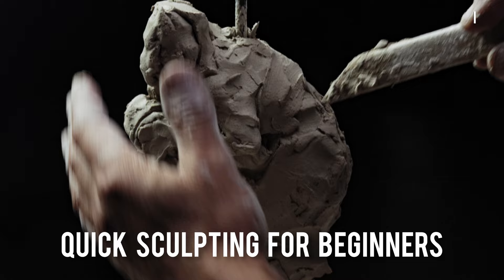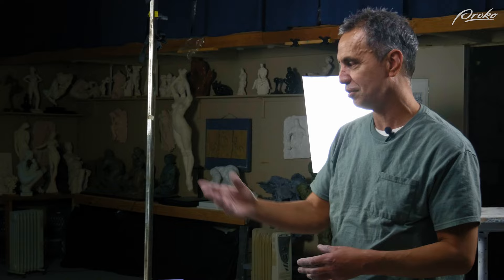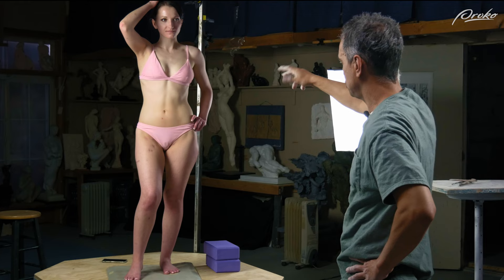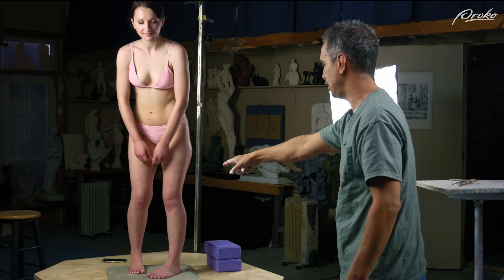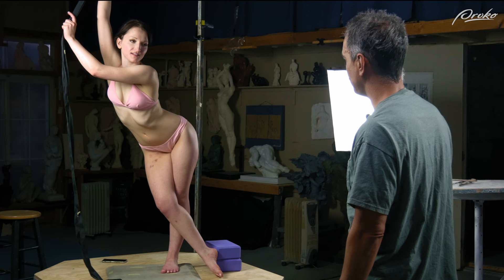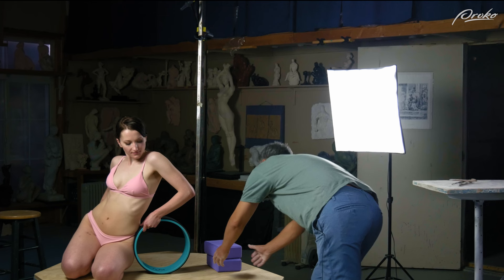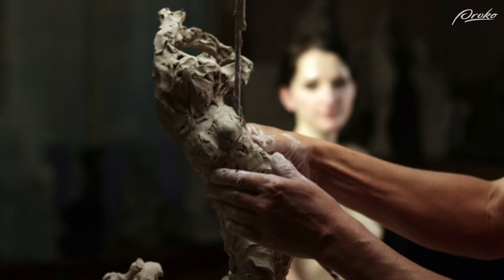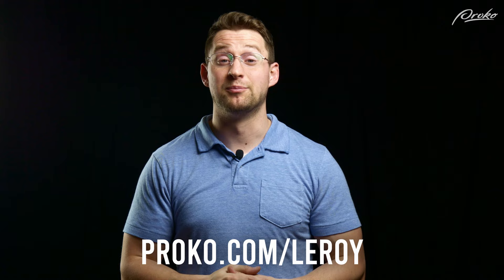Working with a LIVE MODEL (Dos and Don’ts)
Learn more about working with models and more in the premium series

Hiring your first model to help you work from life can be nerve wracking. To help you out sculptor Leroy Transfield made this lesson where he explains how to find models to work with, how you can effectively communicate with models, and how to ensure that the models you work with feel comfortable and respected.

If you’re interested in learning more about working with models, principles of design, creating sculpture sketches from imagination, and more, check out Leroy’s full master demo series